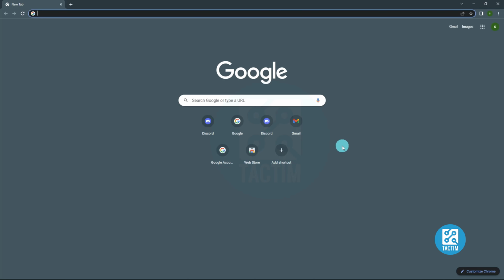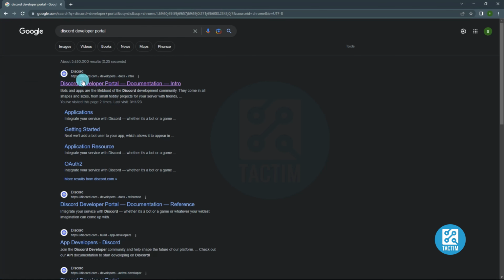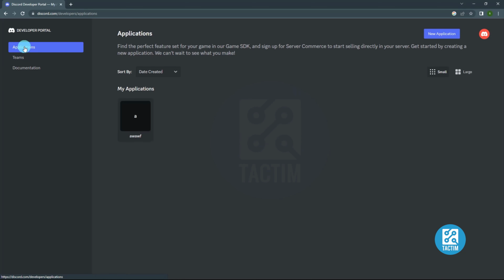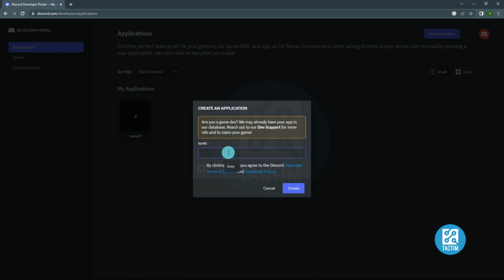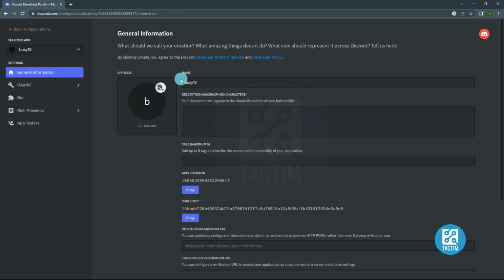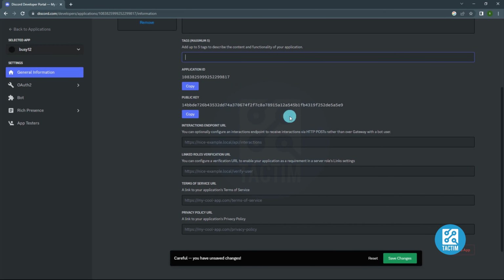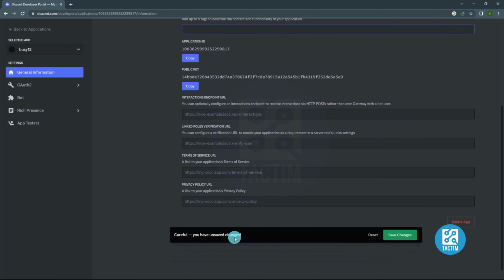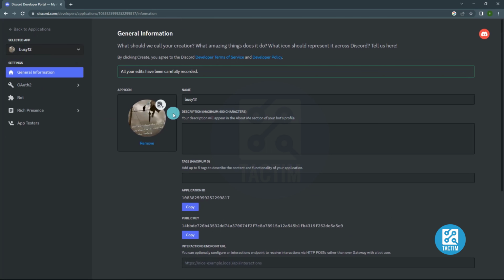Step-by-Step Guide: How To Create A Bot in Discord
Are you looking to create your own bot in Discord? Bots can help automate tasks, moderate your server, and add fun and useful features for your members. In this step-by-step guide, we will show you how to create a bot in Discord using the Discord Developer Portal. We will cover everything from creating a new application to adding your bot to your server, including setting up permissions, adding commands, and testing your bot. Whether you're a seasoned coder or just getting started, this guide is perfect for anyone who wants to create a custom bot for their Discord server. So grab your coffee and get ready to learn how to create a bot in Discord.